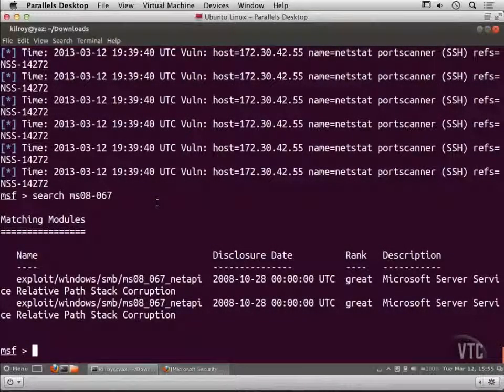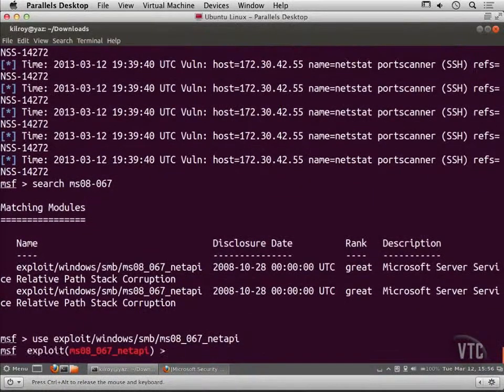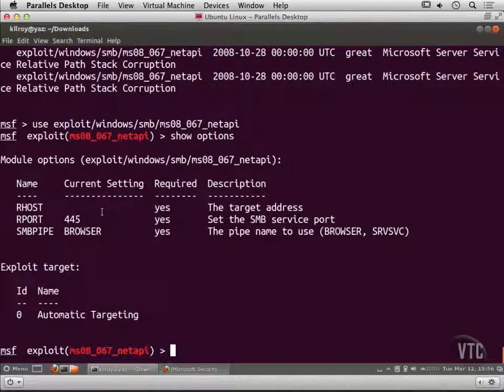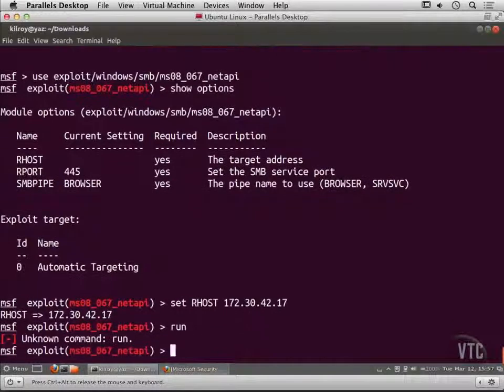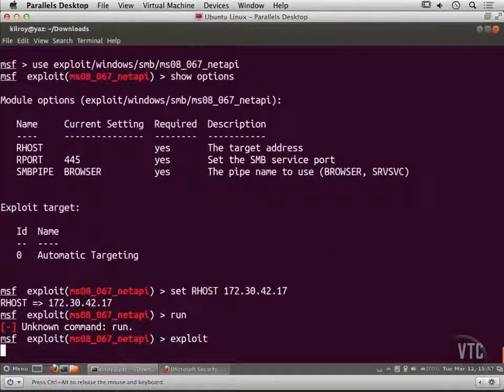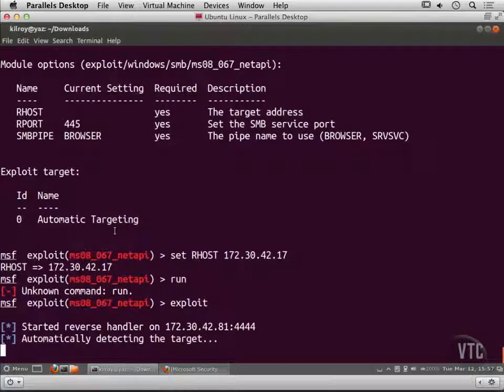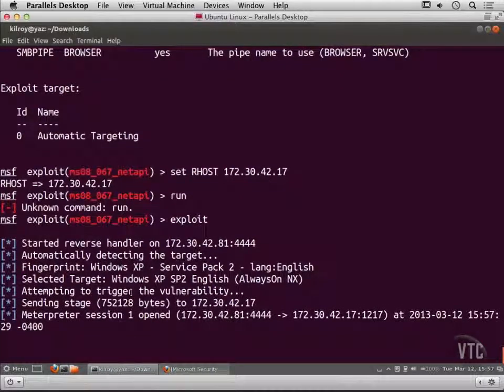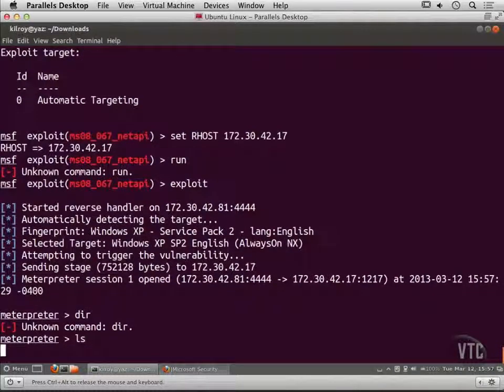Ethical Hacking Tutorials 44 Running Exploits